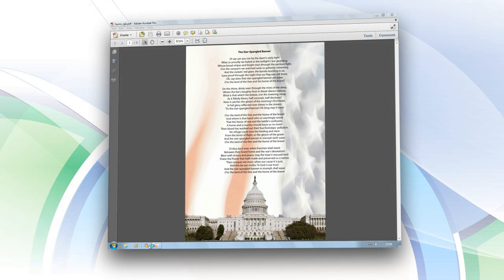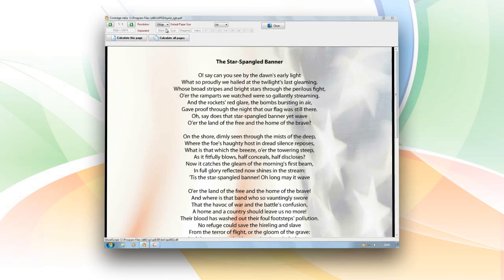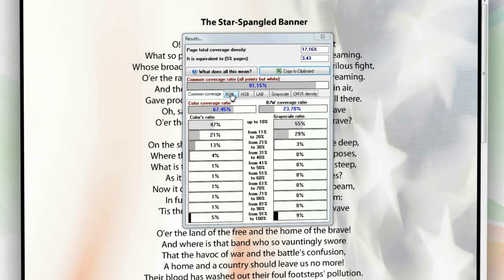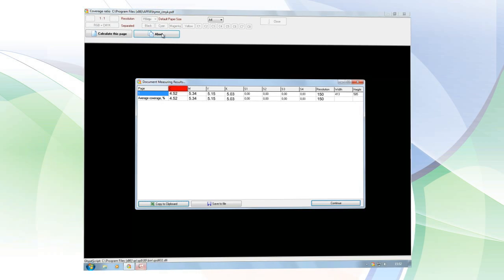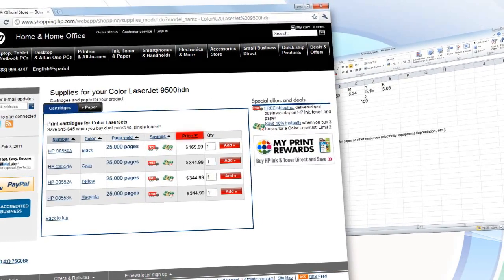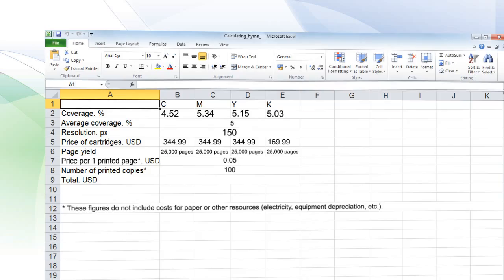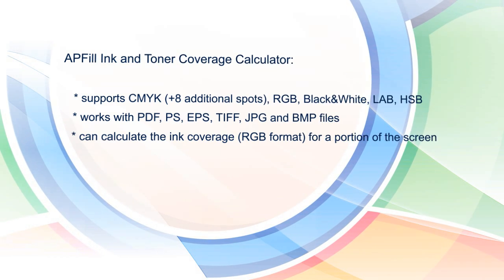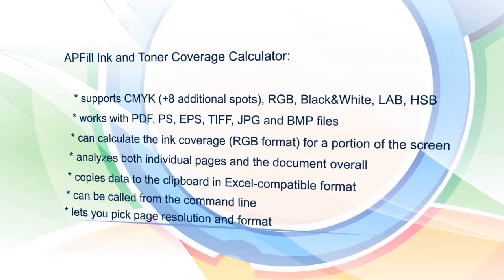APFill - Ink and Toner Coverage Calculator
Ink usage is usually described by printer manufacturers as so many pages of A4 using 5% coverage. APFill Ink & Toner Coverage Meter software helps you calculate ink coverage (or toner coverage) on the page before printing, expressing it as a percentage, so you can estimate cost of the page.